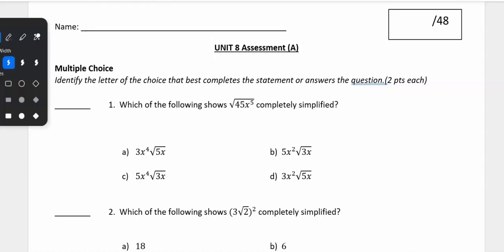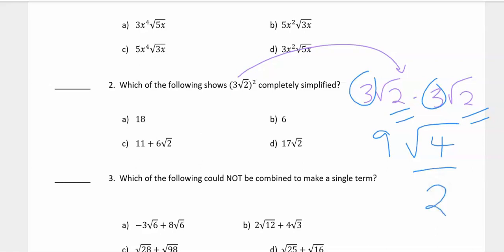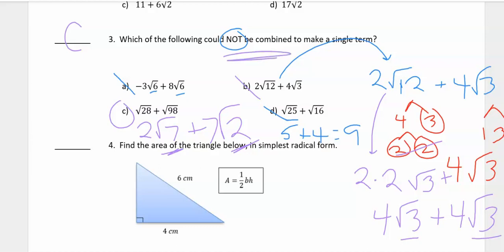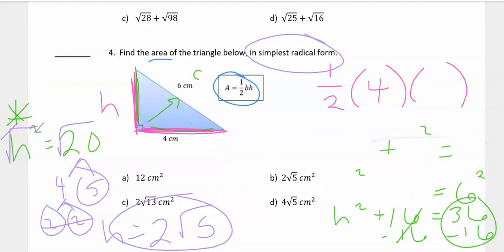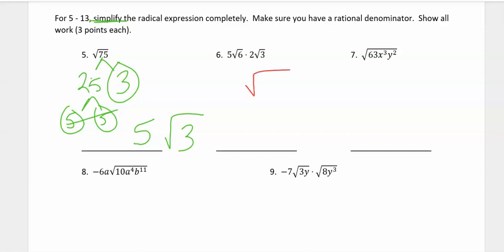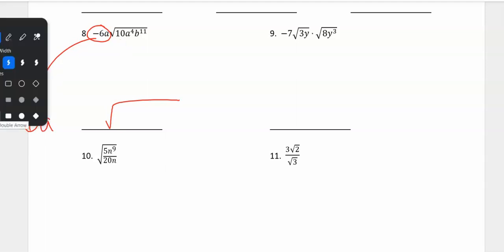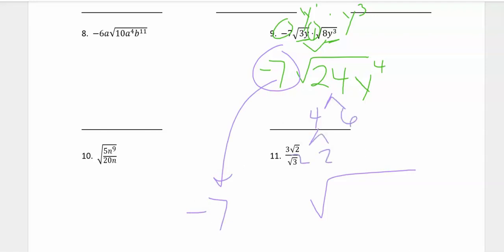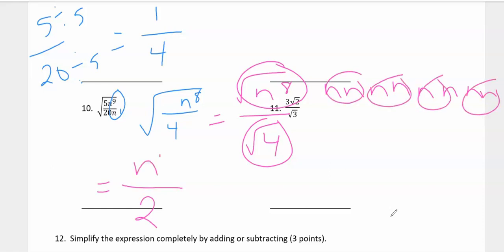Unit 8 Test Form A #1 10